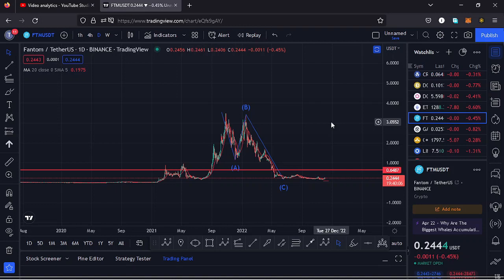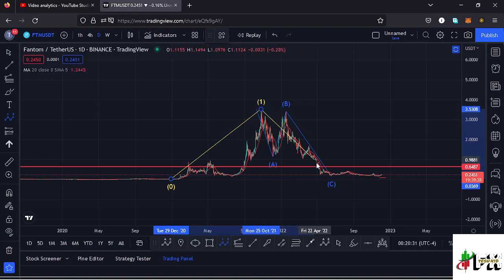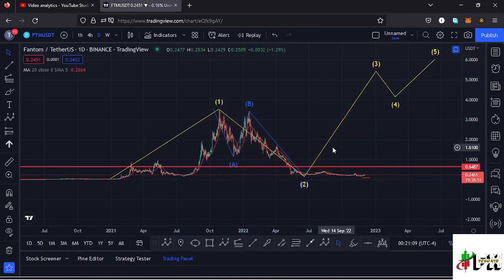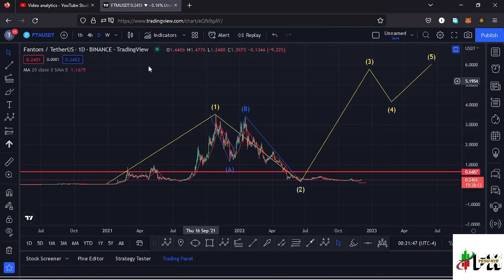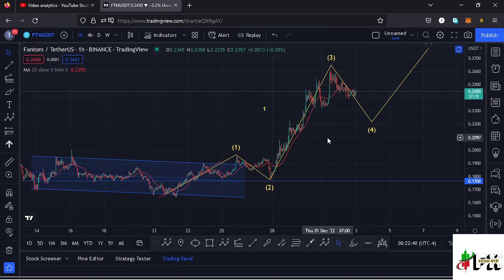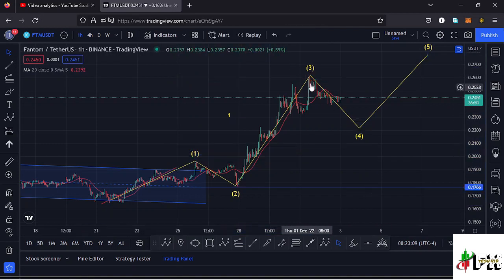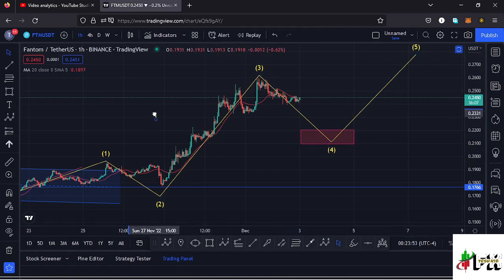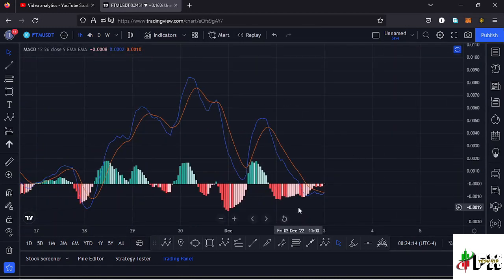FANTOM (FTM) PRICE PREDICTION UPDATE!!!ELLIOT WAVES AND TECHNICAL ANALYSIS